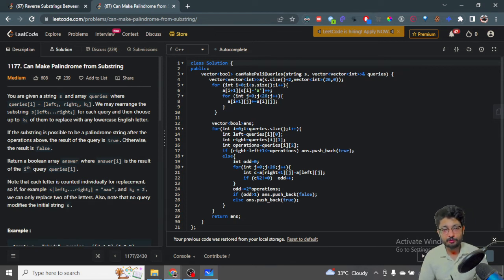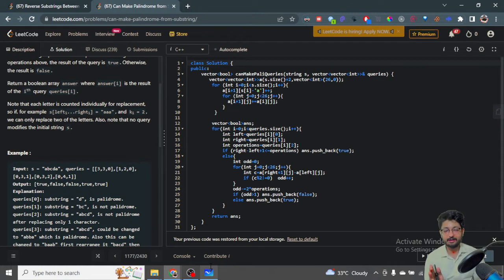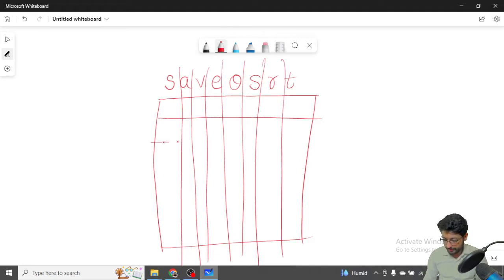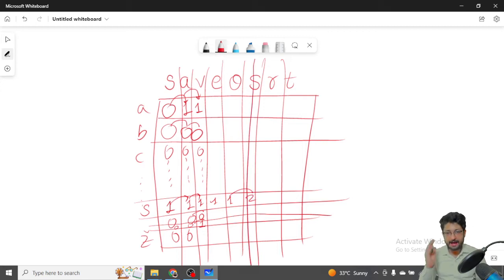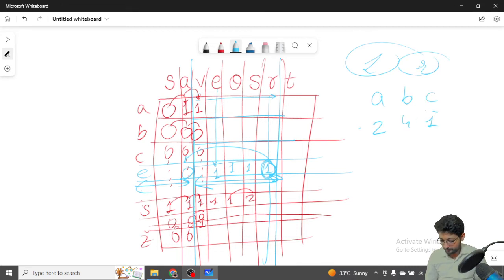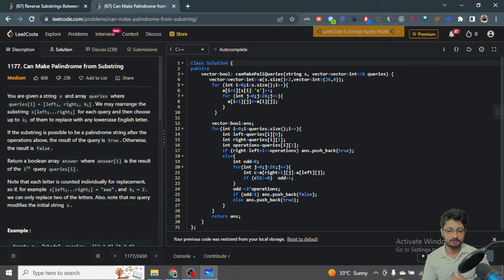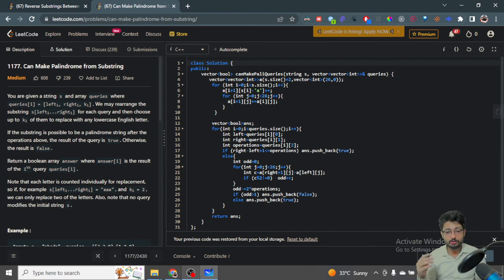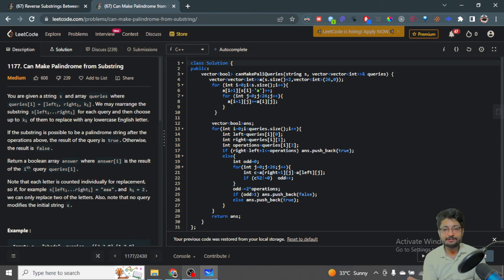1177. Can Make Palindrome from Substring | Leetcode Medium